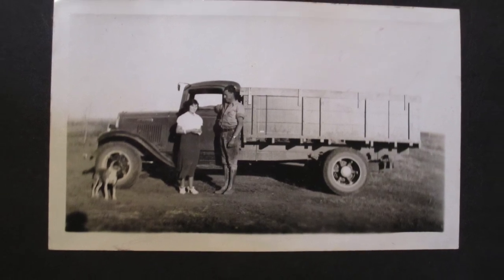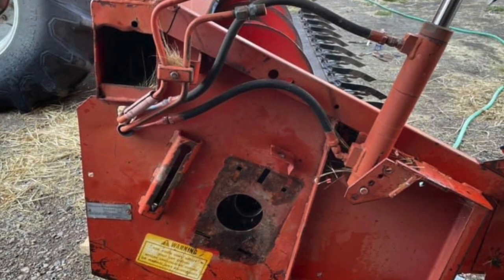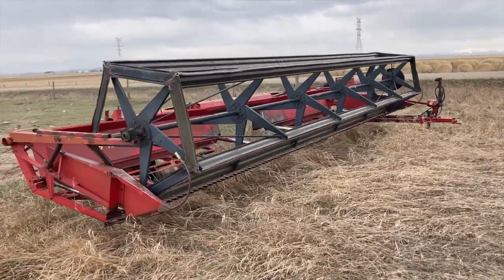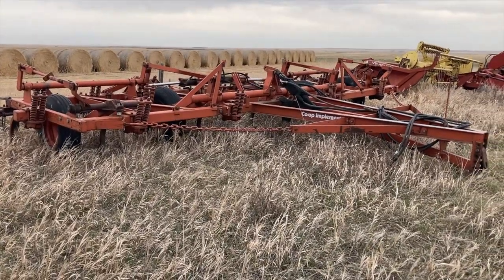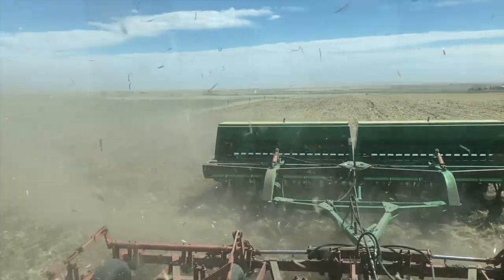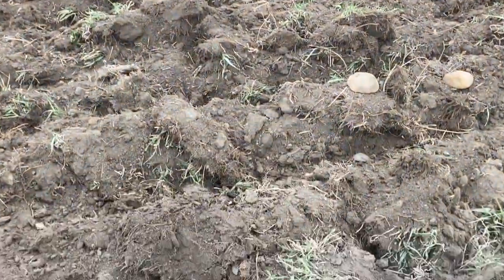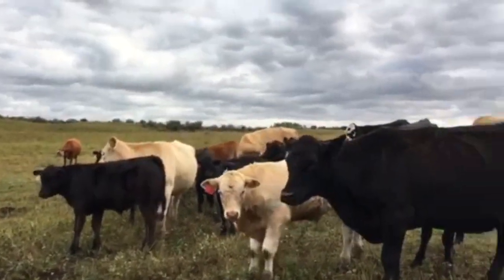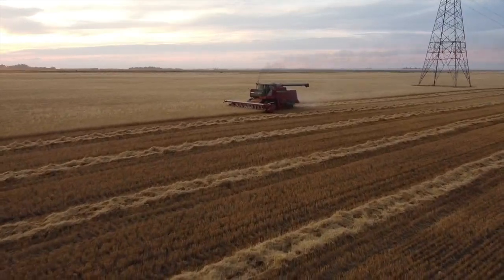Changing seasons at The Cow Emporium. The next step for our century farm.